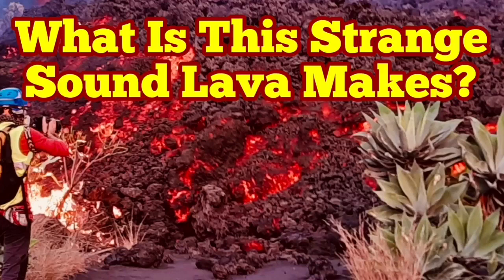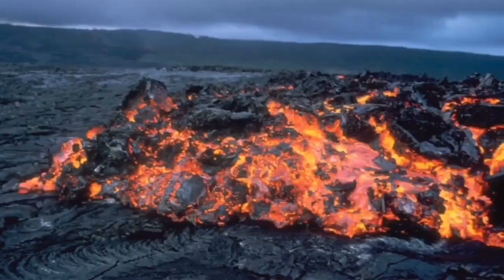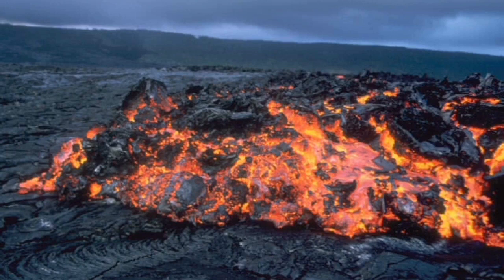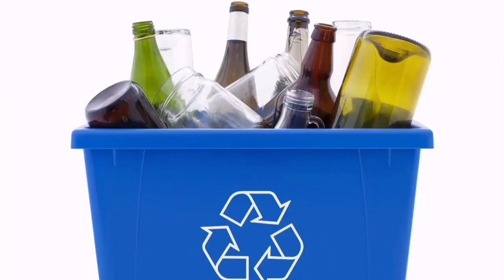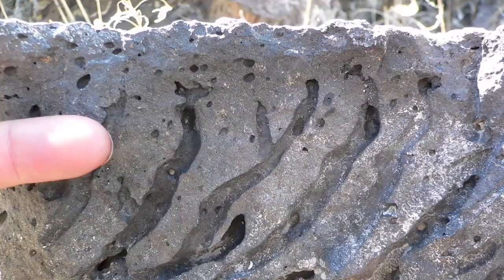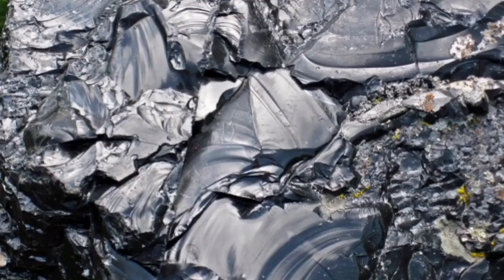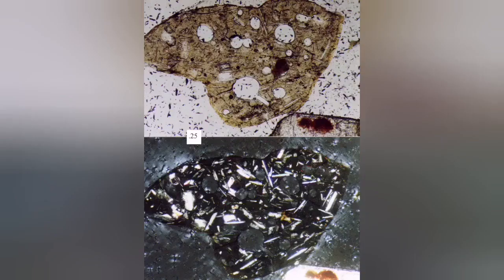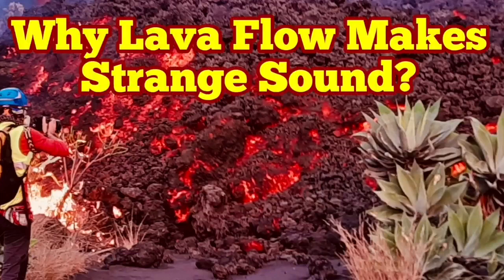The Strange Sound That Lava Makes: What Is It? / Volcanic, Volcano, Eruption, Flow, Glass Matrix